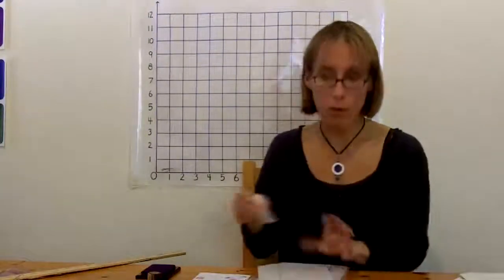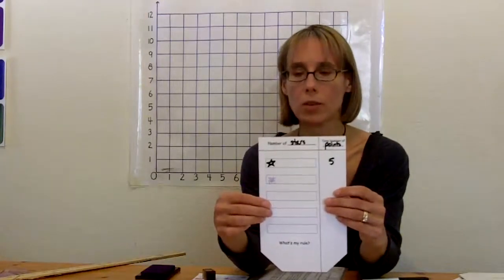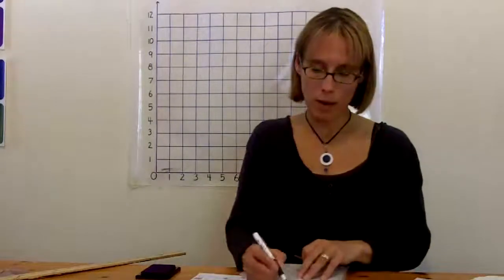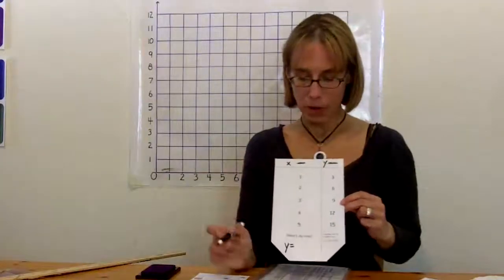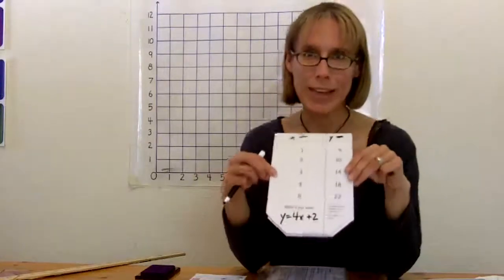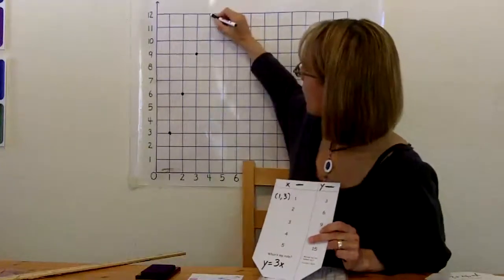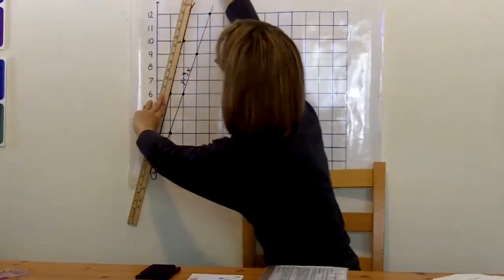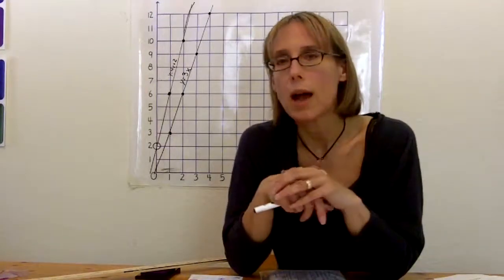What's My Rule? (Grades 2 - 6)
Develop a strong algebraic foundation in your students as they use these unique pocket cards to analyze patterns and functions.

To be the first to receive new elementary math tips and lessons, sign up on our email notification list